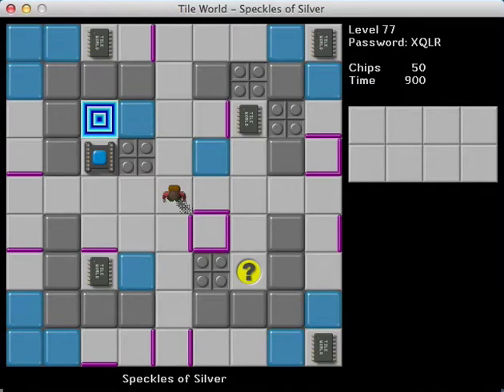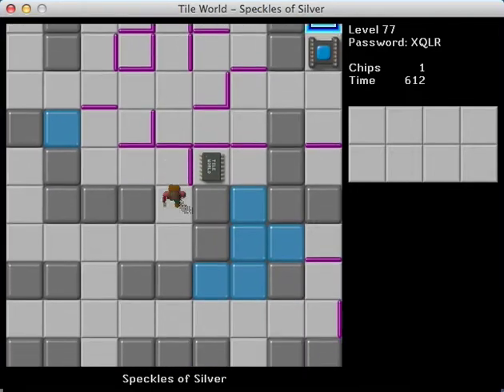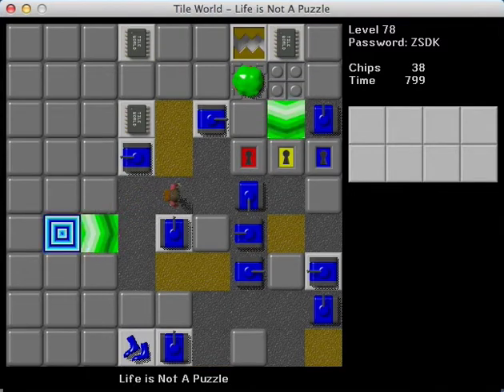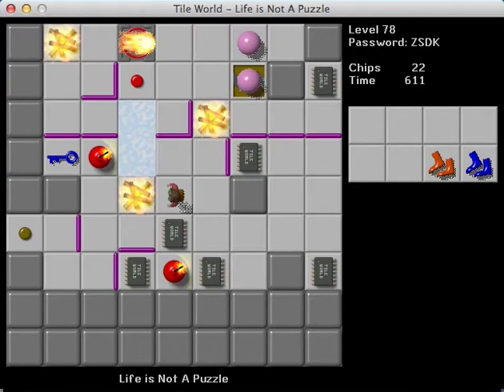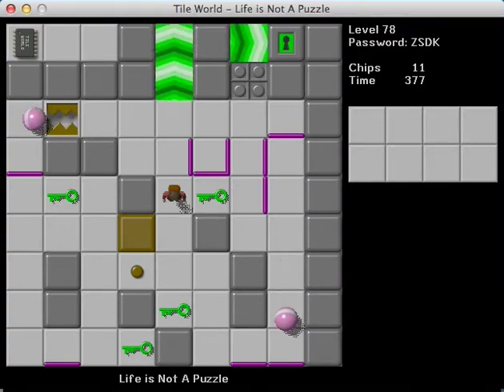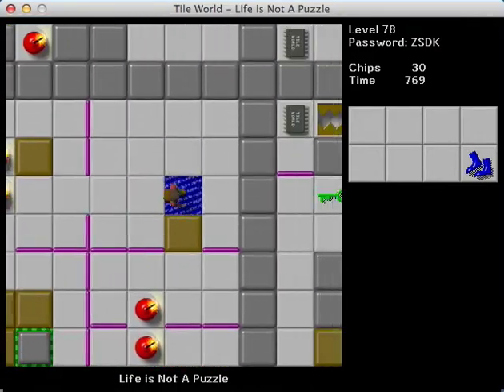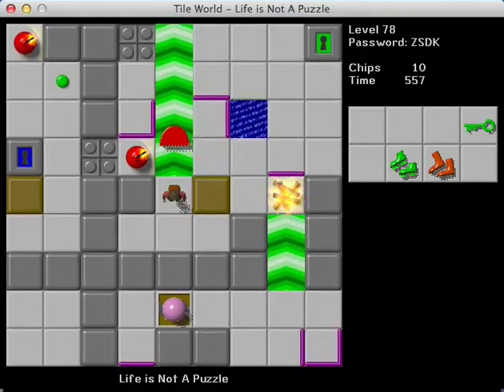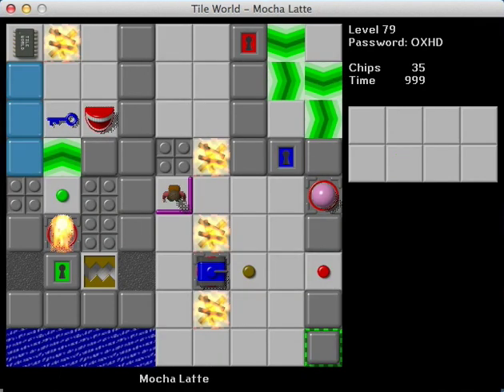Let's Play Chip's Challenge: JoshL4 - Part 30 - Matrices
Levels completed:

#77: Speckles of Silver
#78: Life Is Not a Puzzle